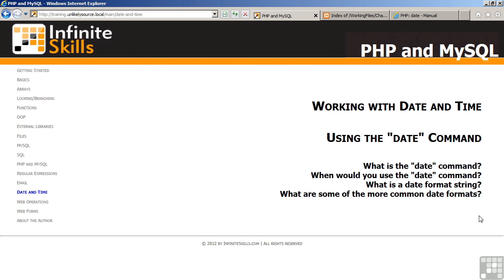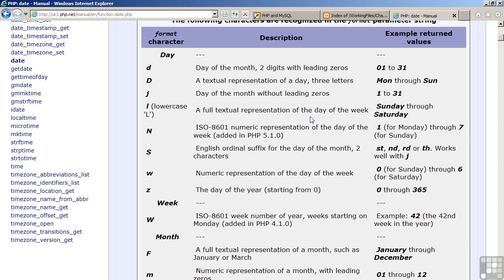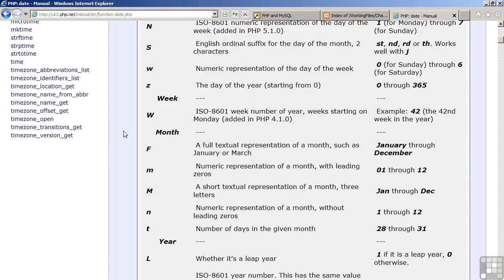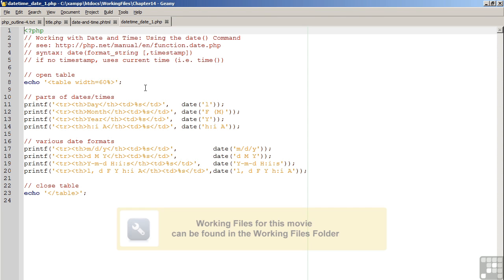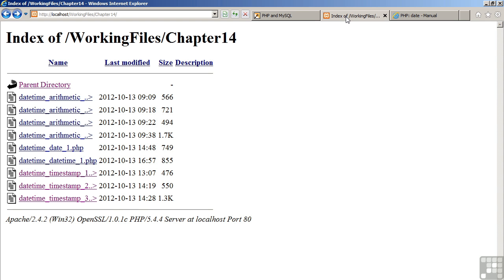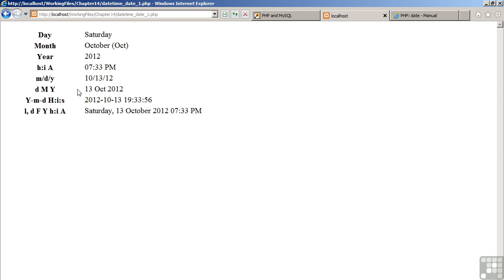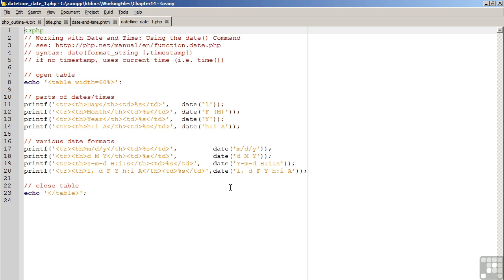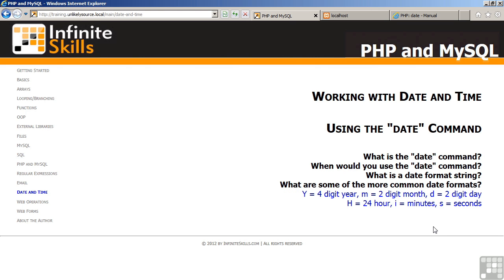02 Using The date Command